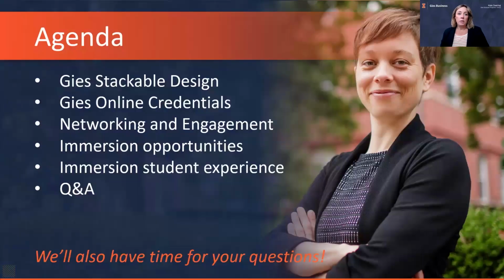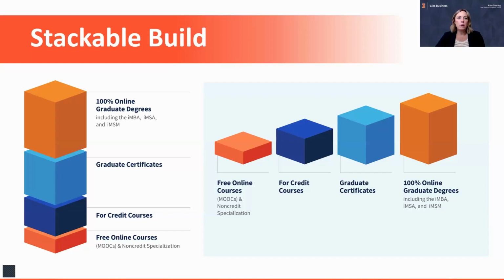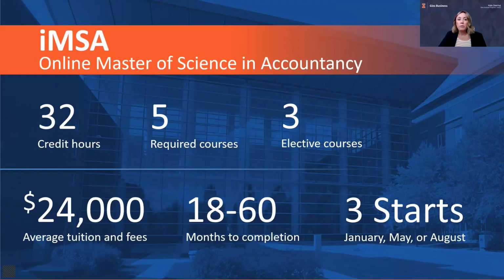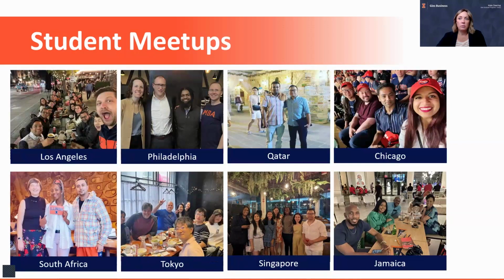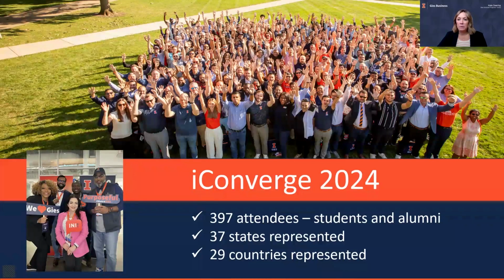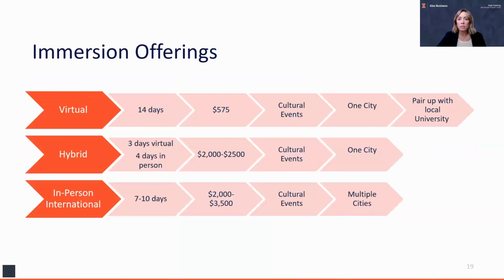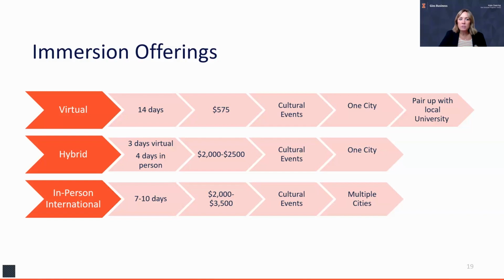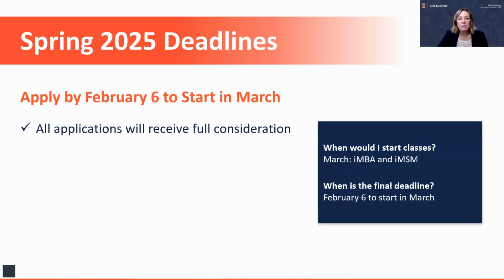iDegree Workshop: Networking and Immersion Opportunities within Gies Online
Gies Online offers multiple ways to connect and grow, even in a fully online environment. From iConverge and iConnects to international immersion trips, the program ensures rich opportunities to engage with peers and enhance your learning experience. Join us for this session to explore these offerings and hear firsthand from a Student Ambassador who has participated in an immersion trip, sharing insights into this transformative journey.